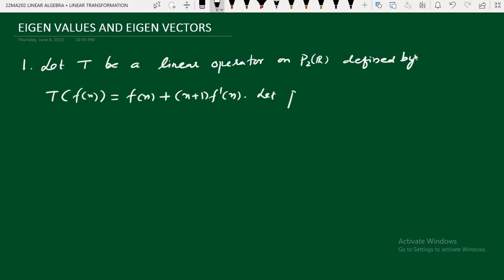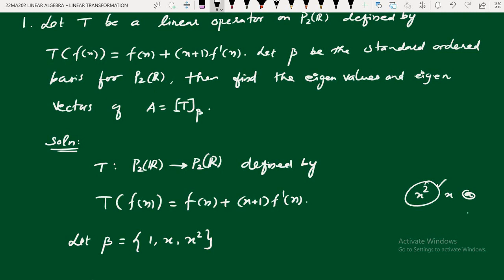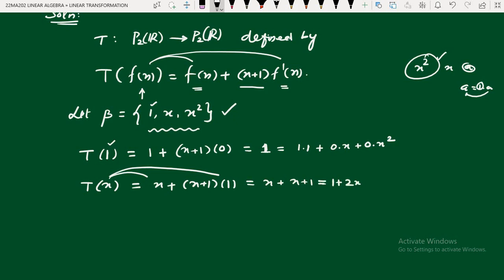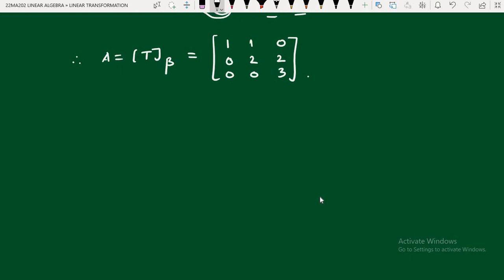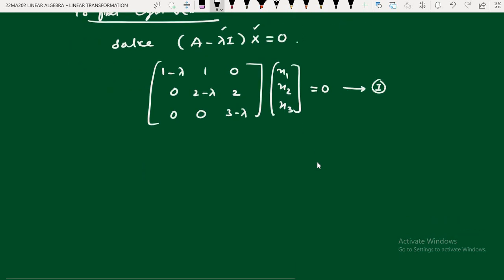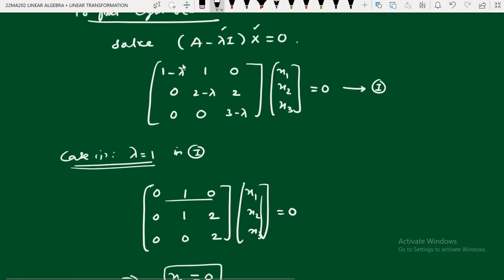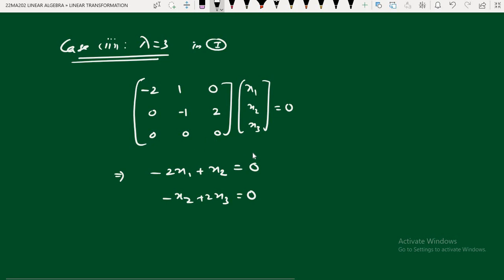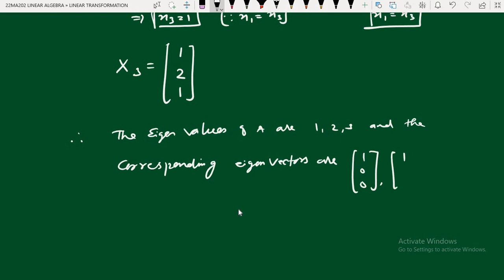Eigen values and Eigen vectors of a matrix obtained from a Linear Transformation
In this video one can learn how to find a matrix from the given linear transformation and also how to find Eigen values and Eigen vectors of a matrix.